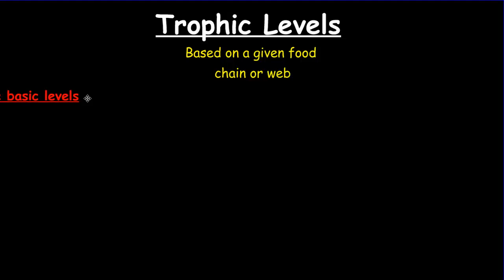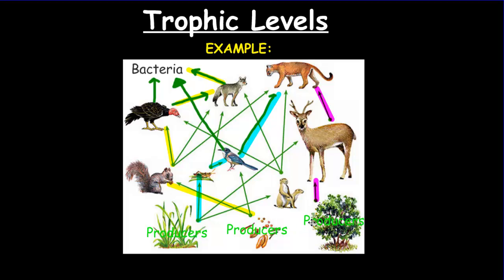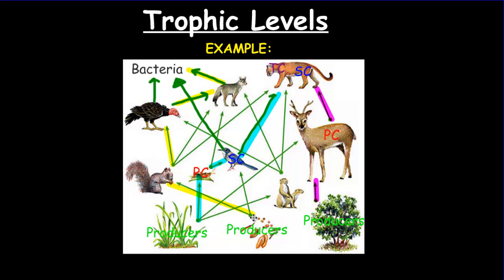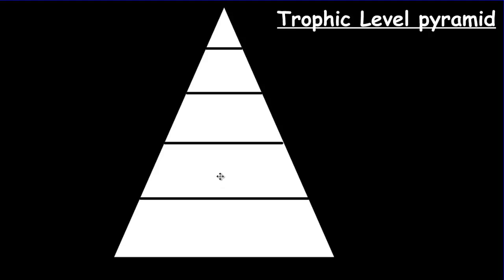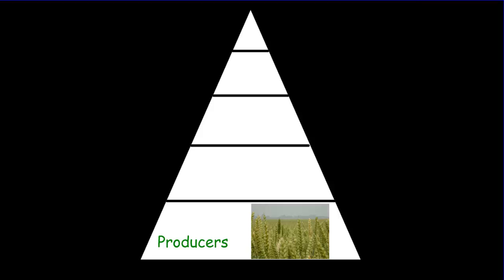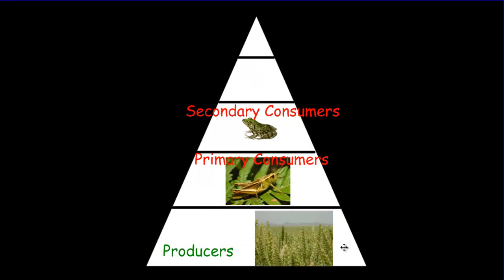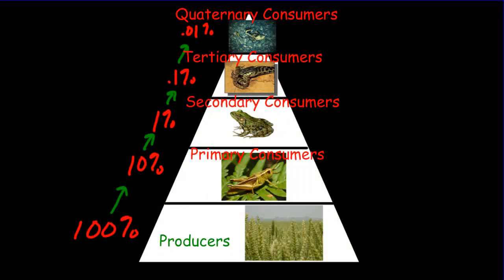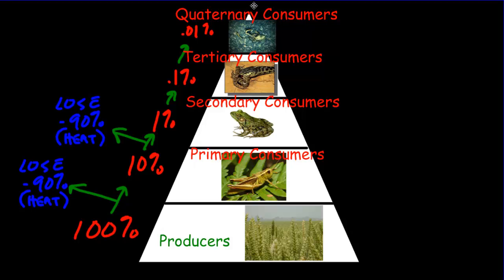Trophic Levels and Pyramids